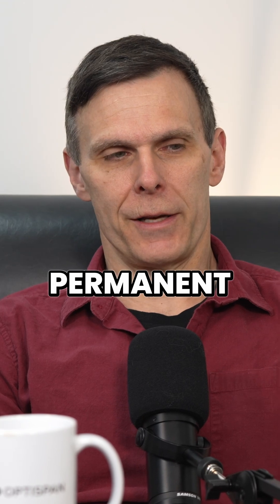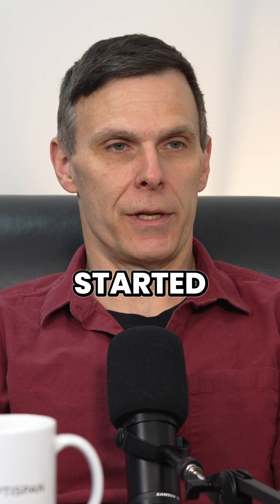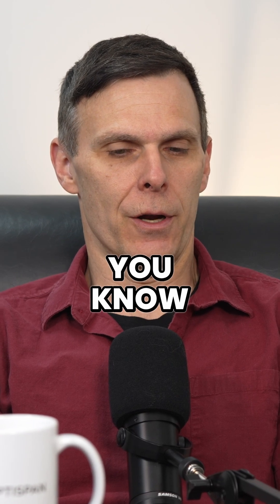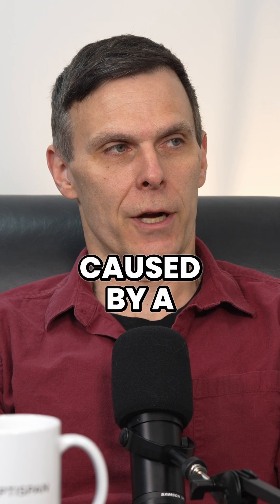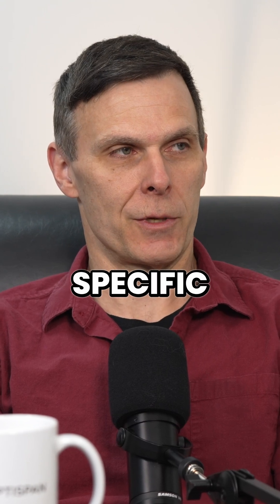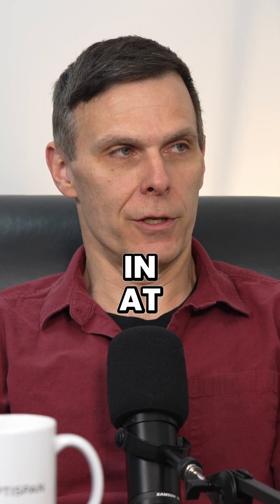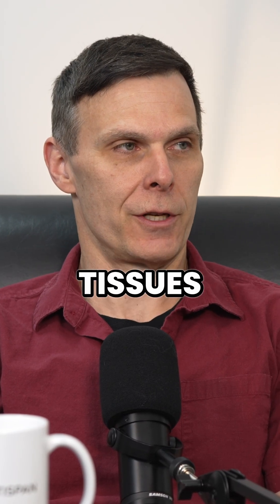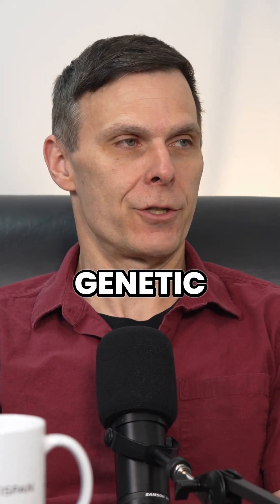What is gene therapy?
Last month, entrepreneur and venture capitalist Bryan Johnson released a Youtube video detailing his trip to Prospera, Honduras to receive follistatin gene therapy from the Minicircle Gene Therapy clinic. Bryan describes Minicircle's gene therapy as "a pioneering technology with the potential to improve muscle and strength, slow the speed of aging, and many more benefits".

In this episode, Matt reacts in real time to his first watch of Bryan's video and responds to Nick's questions about various topics that come up along the way. He provides a primer on gene therapy and its potential as a longevity intervention, discusses the clinical evidence for follistatin's effects on humans and model organisms, and goes through several things one might want to consider when deciding whether to partake in a new therapy. He also gives his honest take on "offshore medicine"—medicine performed in countries that lack the regulatory oversight of the United States Food and Drug Administration—and discusses potential mechanisms for safely offering experimental therapies in the United States.

Follistatin is a glycoprotein that functions as a potent inhibitor of several members of the TGF-beta superfamily, particularly activin and myostatin. It is involved in various physiological processes, including muscle growth and development, reproduction, and inflammation. By binding to these proteins, follistatin prevents them from interacting with their receptors, thereby regulating their activity.